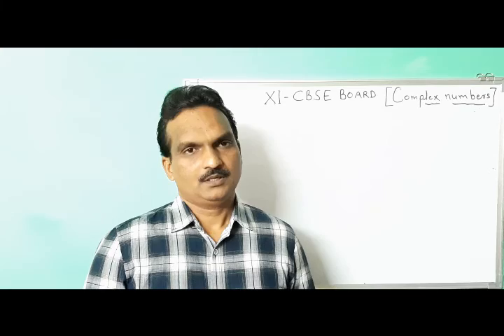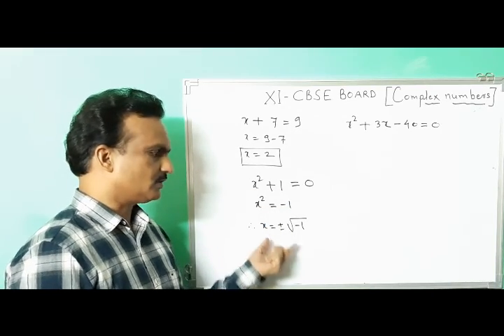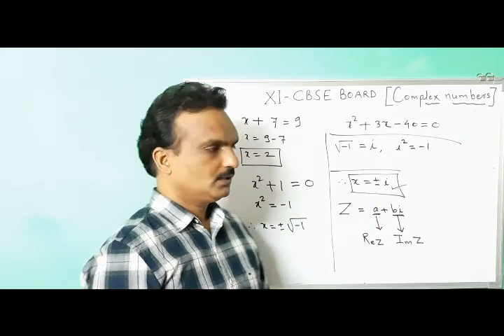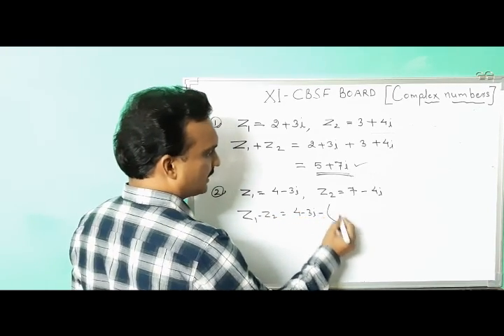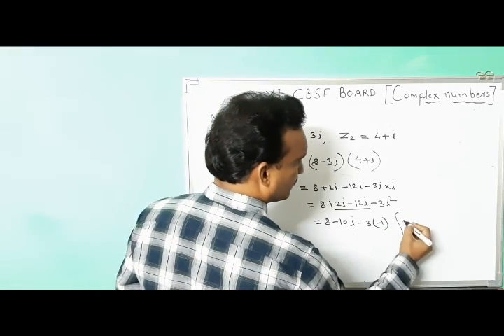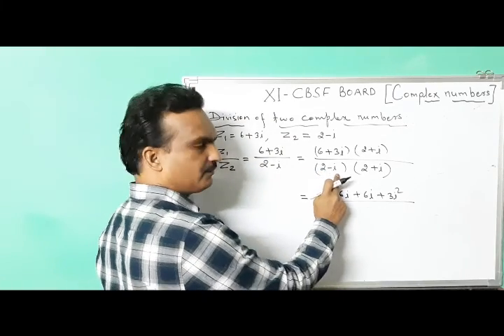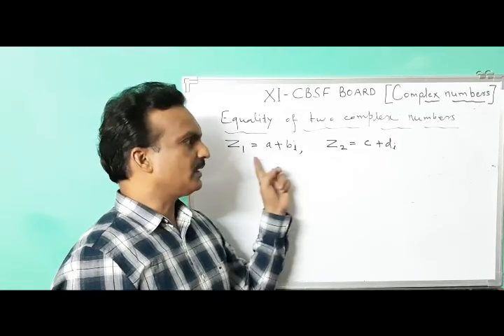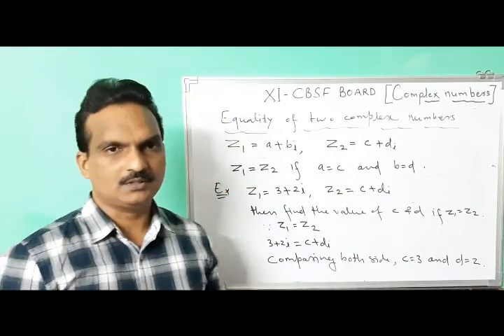XI CBSE(complex number)(Part One)English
This video is about understanding of complex numbers.